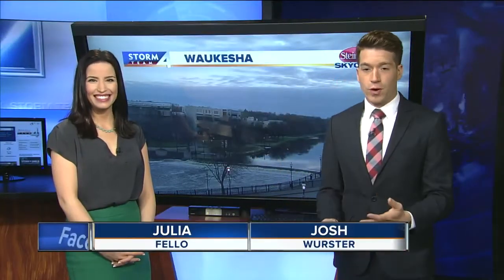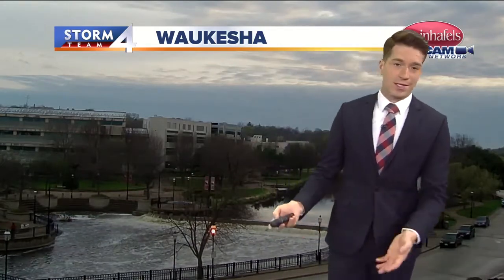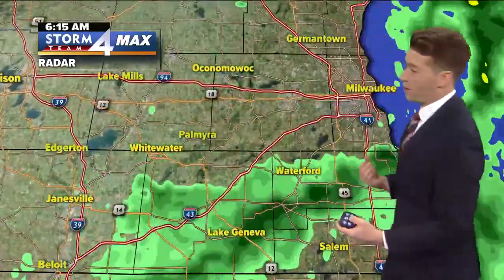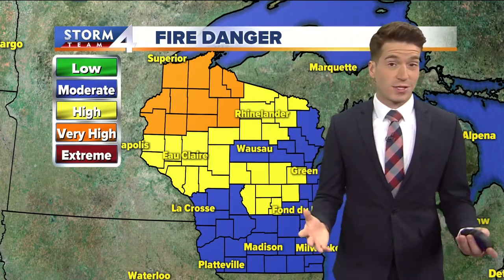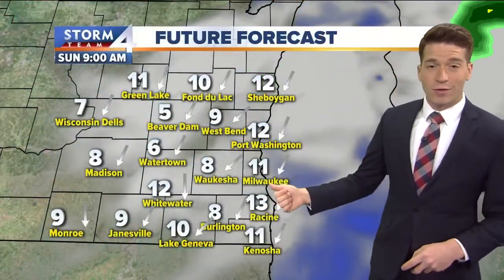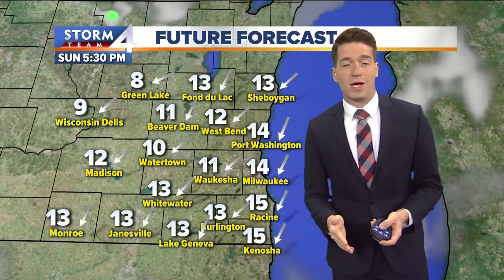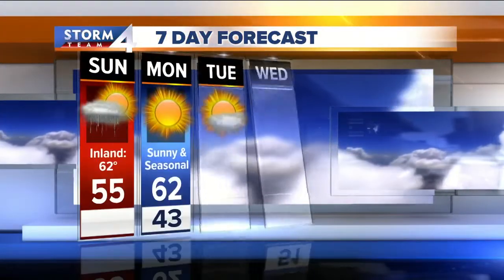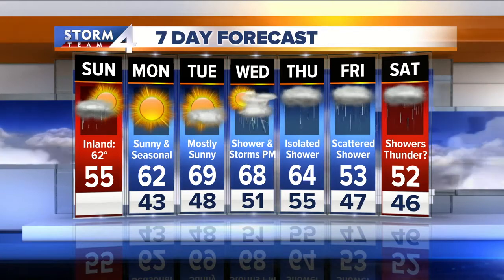Meteorologist Josh Wurster's Forecast